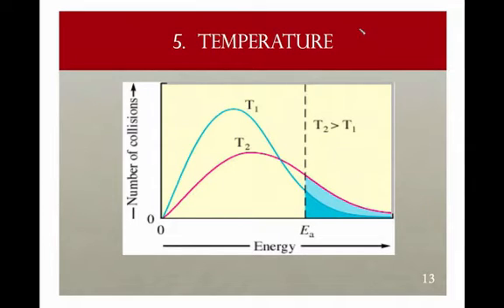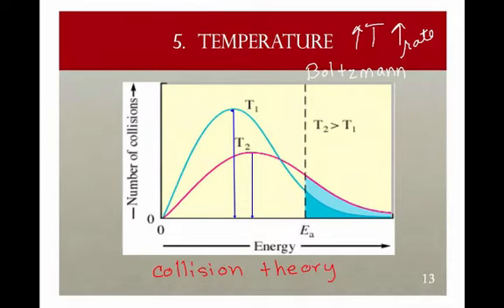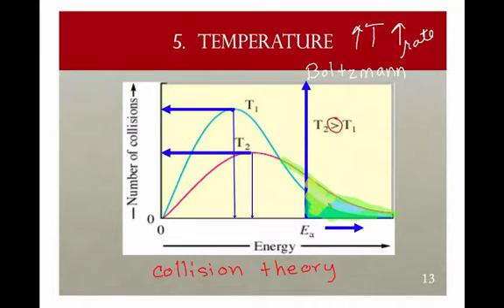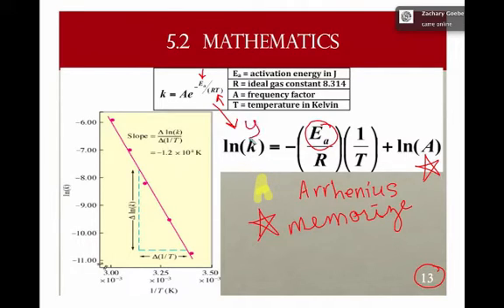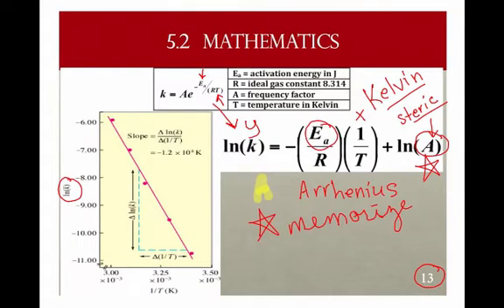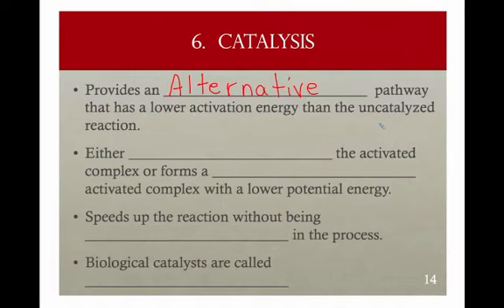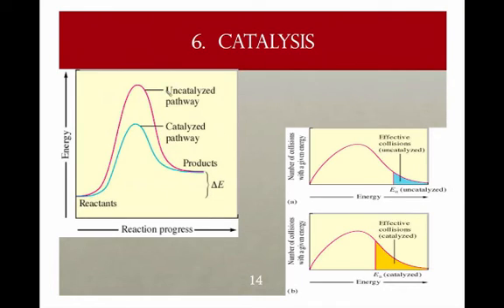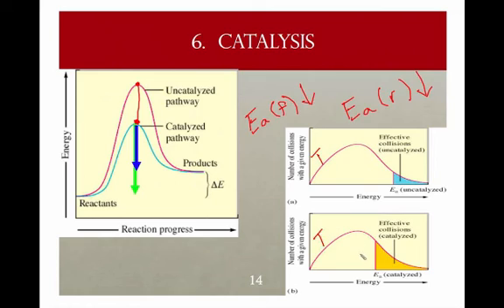LEGGETT APIB KINETICS 14